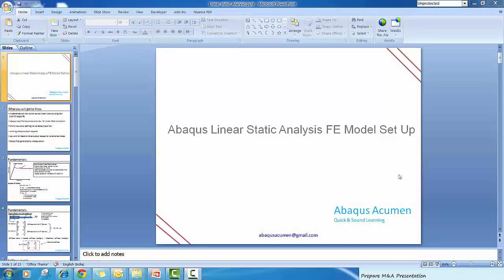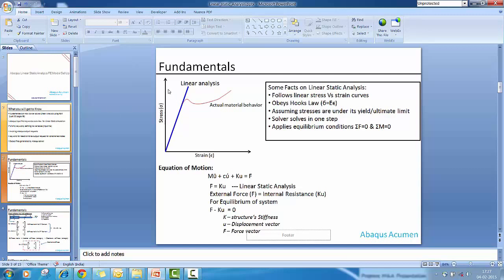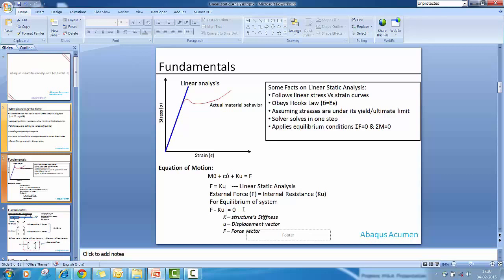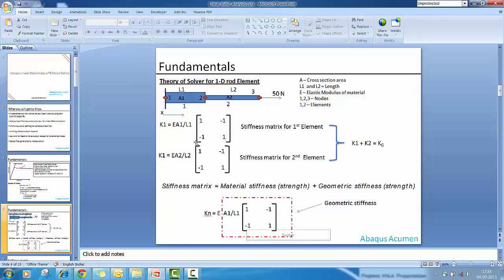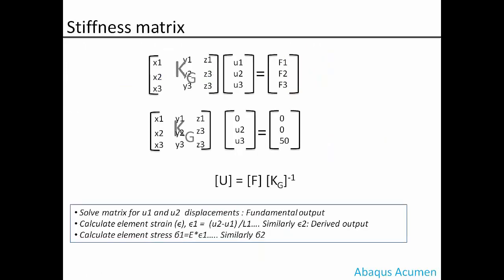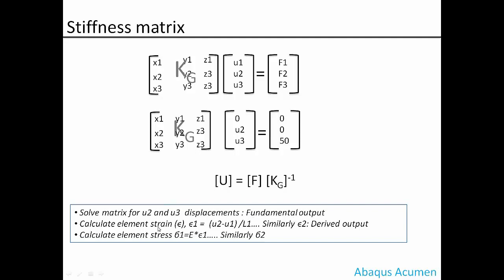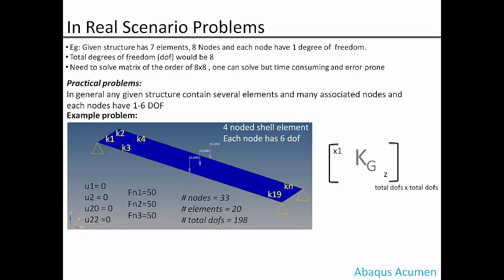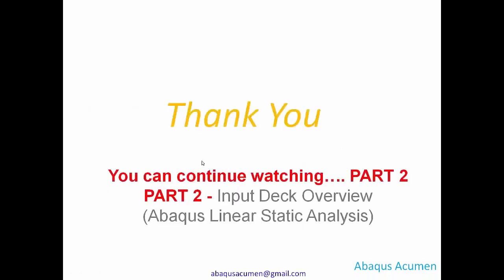Quick fundamentals - Abaqus Linear Static Analysis FE model, (PART-1)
This video is on how to build linear static FE model for Abaqus solver. Basic fundamentals of linear static analysis in Abaqus solver is explained in crisp and practical way. This part-1 video takes you through, how any given static FE problem is solved by Abaqus solver considering mechanics equilibrium principles. These simple tips make your FE knowledge strong and enable to handle any complex structures solved in linear domain.